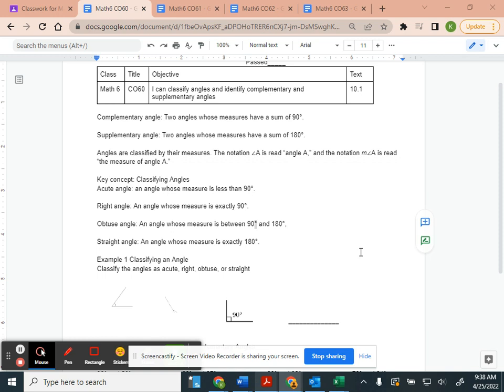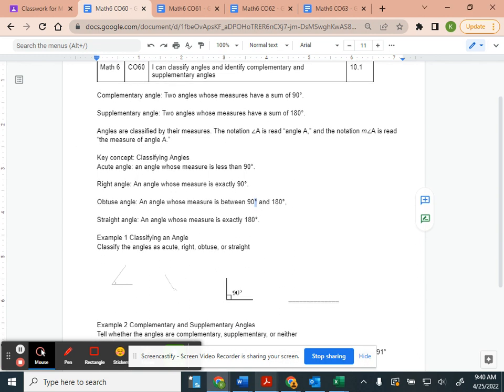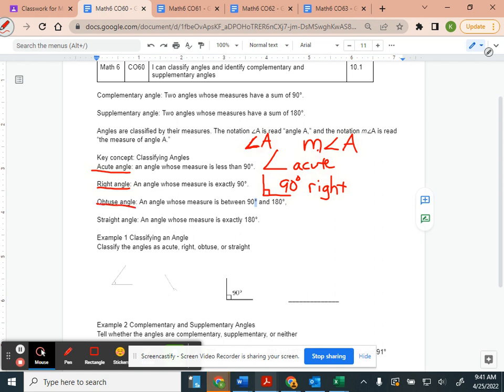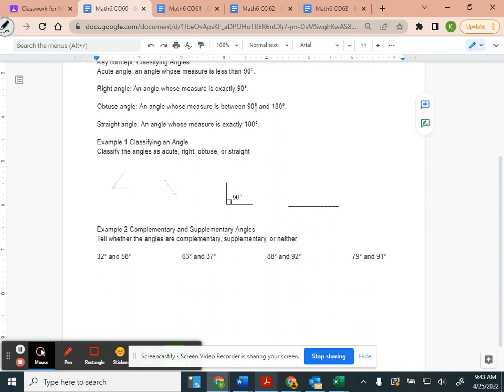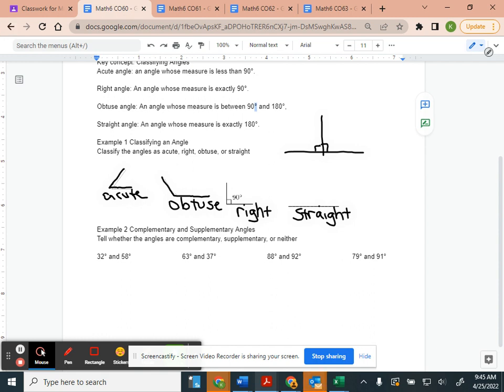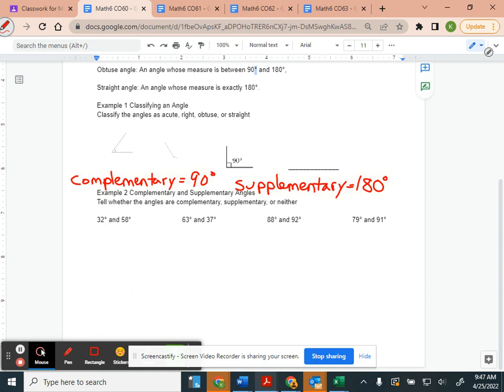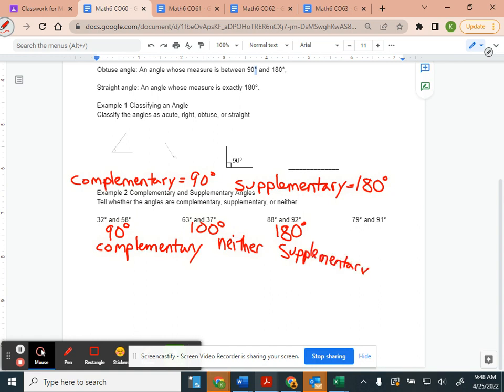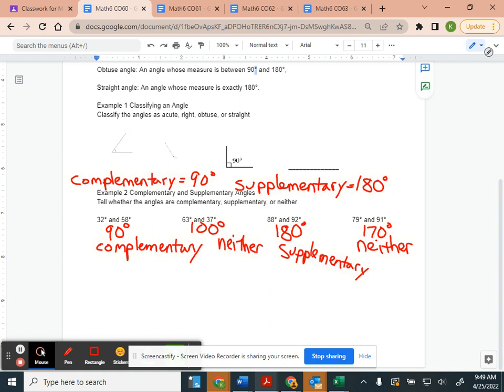4/25 Math6 CO60